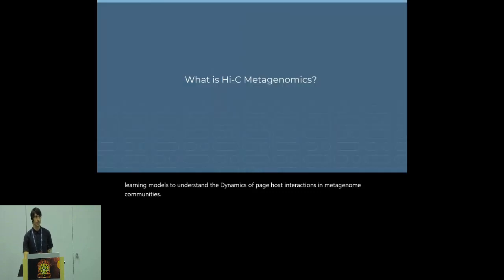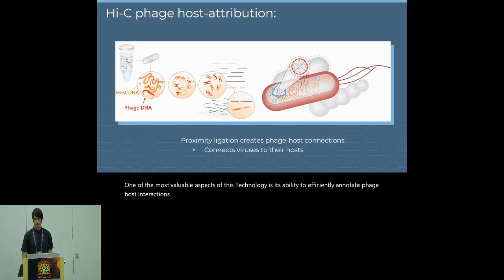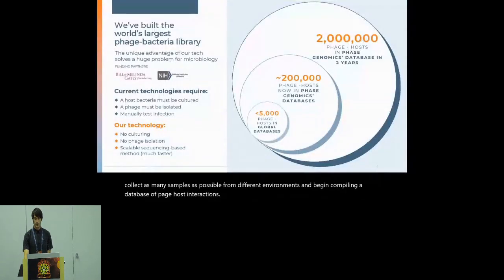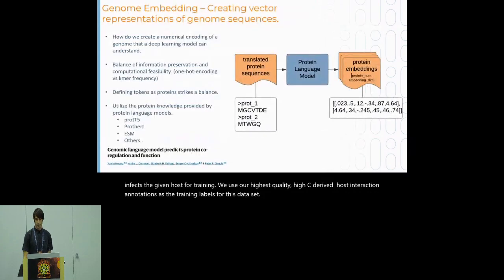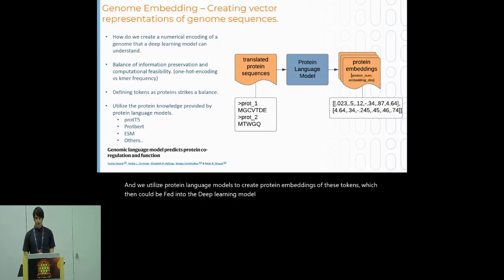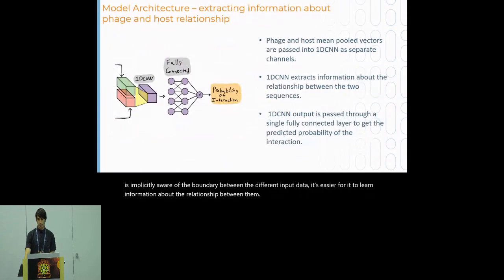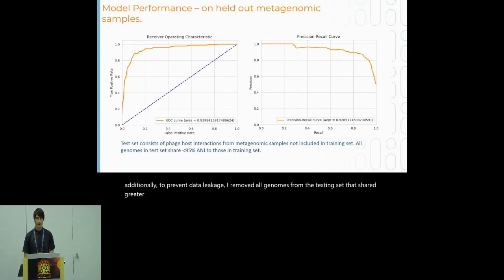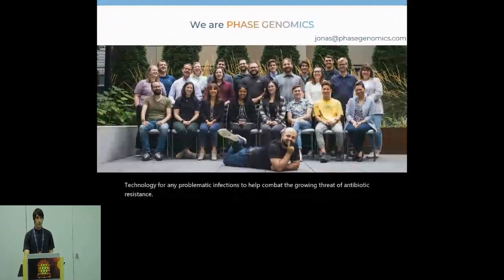Phage Host Prediction Using Novel Global-Scale Phage-Host... - Jonas Grove - MICROBIOME - ISMB 2024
Phage Host Prediction Using Novel Global-Scale Phage-Host Interaction Atlas and Genomic Language Models - Jonas Grove - MICROBIOME - ISMB 2024